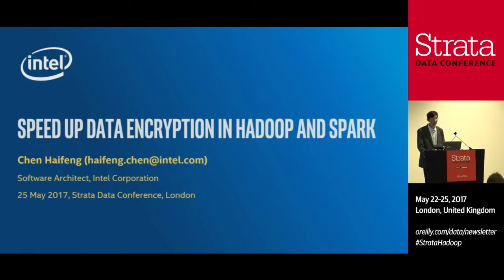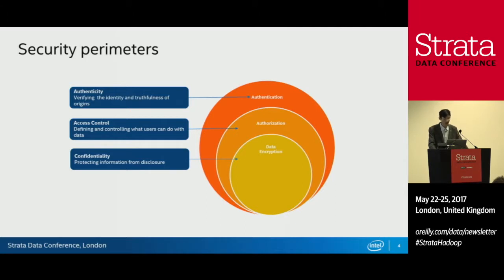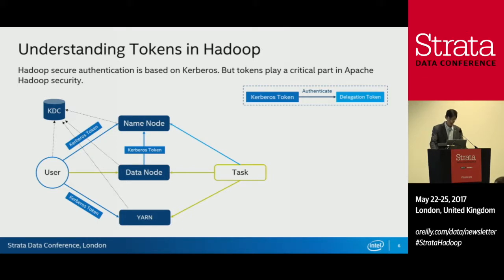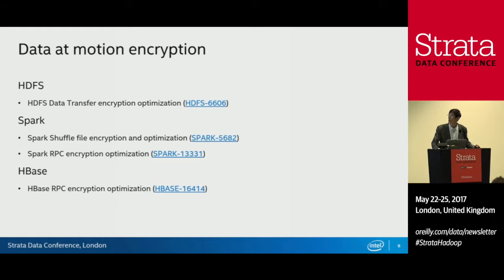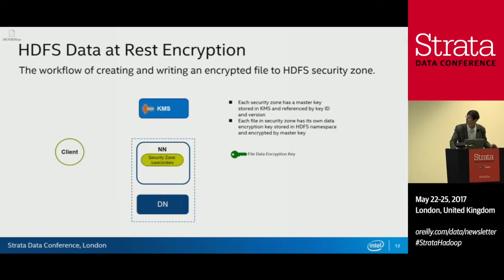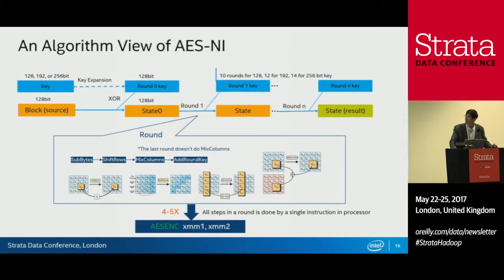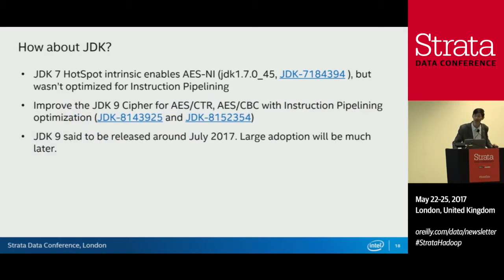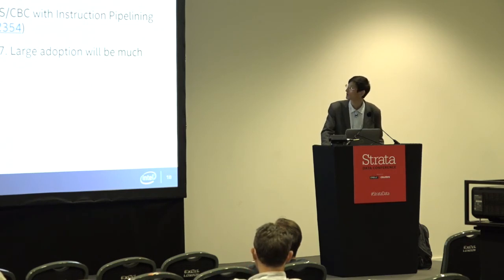Speed up big data encryption in Apache Hadoop and Spark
As the processing capability of the modern platforms come to memory speed, securing big data using encryption usually hurts performance. Enterprises that choose performance over data security face serious risk of data leaks, causing increasing damage to their business in the big data era.

In this talk, we will explore the data encryption problems and performance challenges posed by existing implementations, share proven ways to speed up data encryption in Hadoop and Spark, as well as the latest progress in open source, and demystify using hardware acceleration technology to protect your data.

Topics include:

The performance state and challenges from Java AES Cipher and SASL DIGEST-MD5-based RPC and network encryption
Why and how to utilize Apache Commons crypto to speed up encryption performance based on hardware acceleration
The latest work the community has done in Apache Hadoop and Spark to solve the performance challenges of encryption